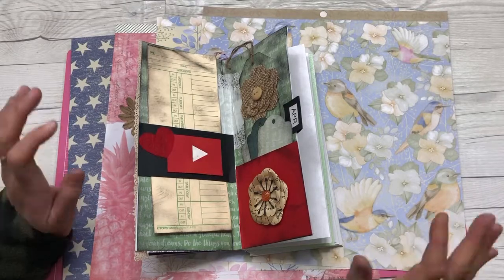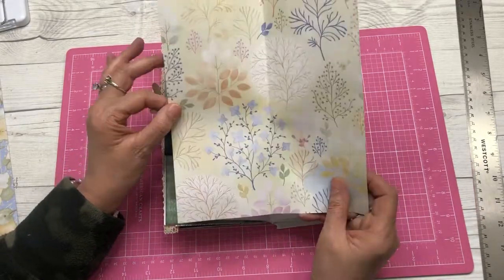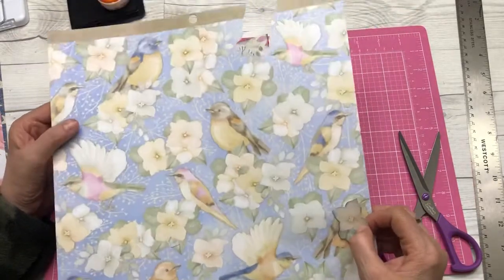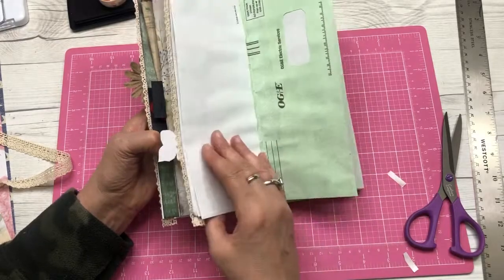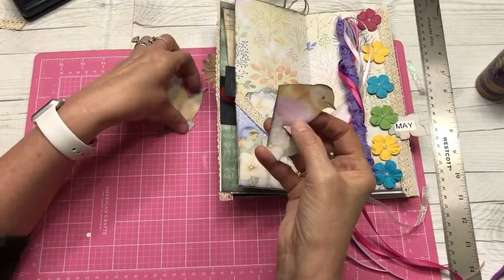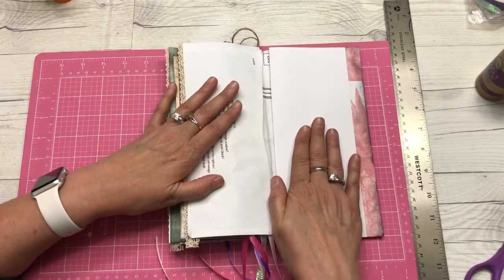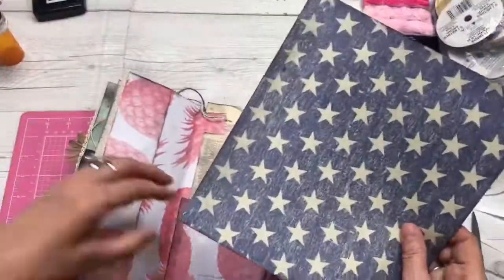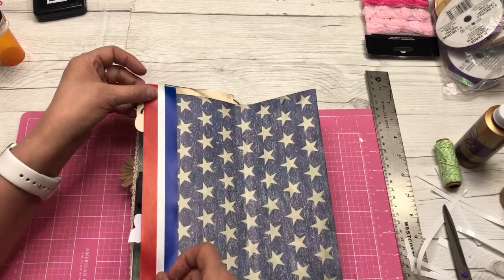The “2020 Reflections ” Junk Mail Envelope Junk Journal with Me - Part 7 May - Jul. Pages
Welcome to part 7 of my step-by-step tutorial series in how to create a “2020 Reflections” Junk Mail Envelope Junk Journal with Me. In part 7 we work on the pages for May, June, and July.  I hope you will join me for this series and make a 2020 Junk Journal.

** With 3 months this one is a little longer!

Here is the video for the Blending tool-
How to Make Your Own Blending Tool for Pennies